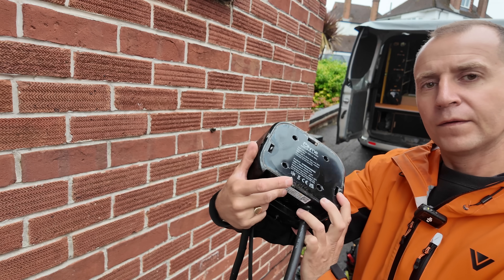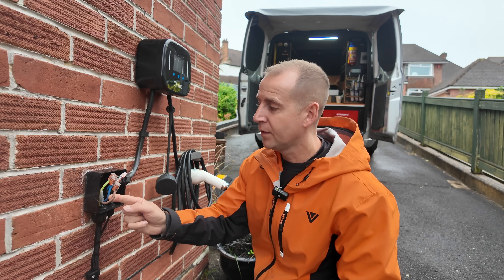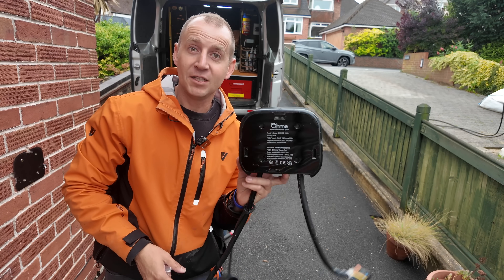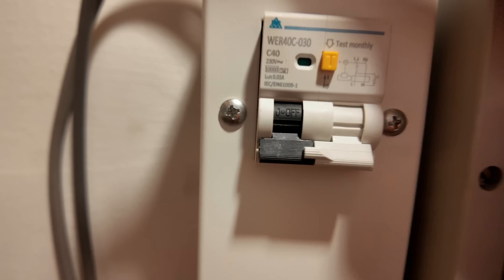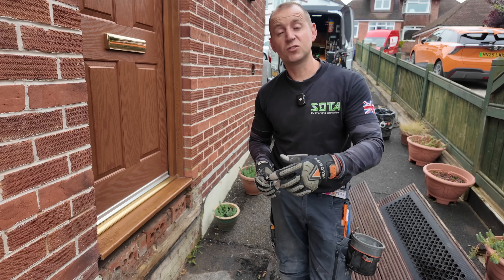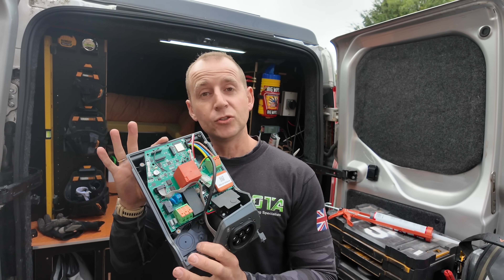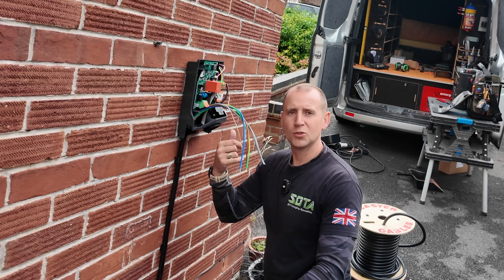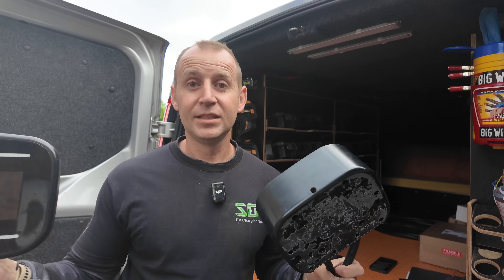DO NOT BUY A OHME EV CHARGER UNTIL YOU HAVE WATCHED THIS (OR INSTALL ONE)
Today I’m removing a faulty Ohme Home Pro EV charger and replacing it with a brand-new Simpson & Partners unit. In this video, I’ll show you:

Why the Ohme Home Pro isn’t a maintainable charger (sealed unit, no repair option)

What to do with an old EV charger once it’s removed

The full installation process of the Simpson & Partners charger

If you’re an EV owner thinking about which charger to install – or an installer curious about the differences – this video will give you a clear look at the pros, cons, and real-world install process.

Need to organise your van?? Shadow foam has you covered!! check out

BUY SOTA A COFFEE!! Thank you for all of your support, I am worn out and I am relying on caffeine at the moment, if you want to support my new addiction, a coffee would be much appreciated and I will love you forever.

Join the SOTA Team!! Click the link below if you would like to support my channel, I have different levels of memberships set up ranging from a kind gesture to one to one help that I can provide you